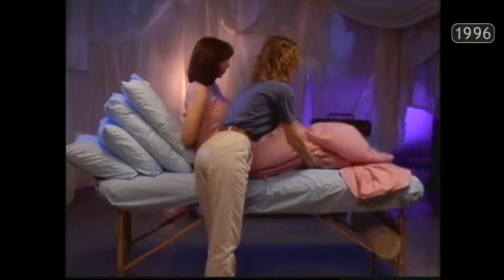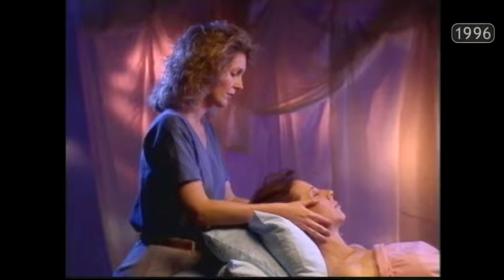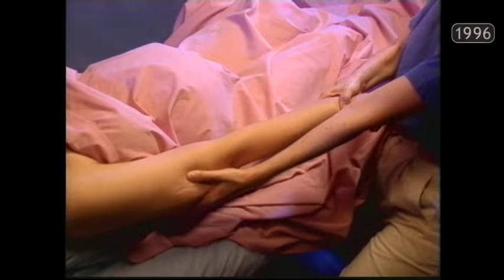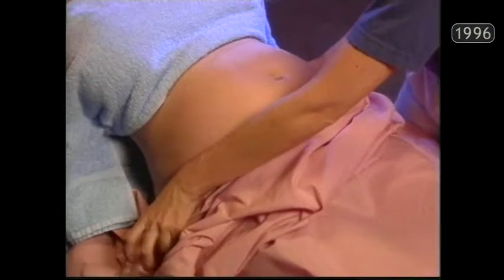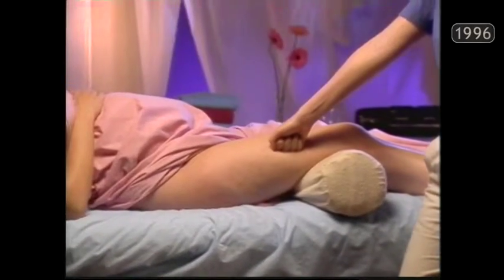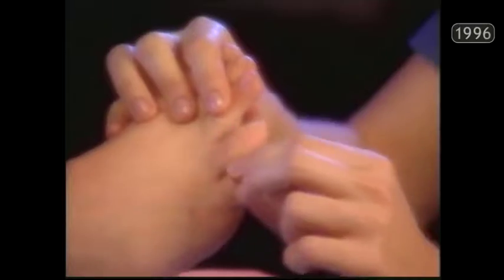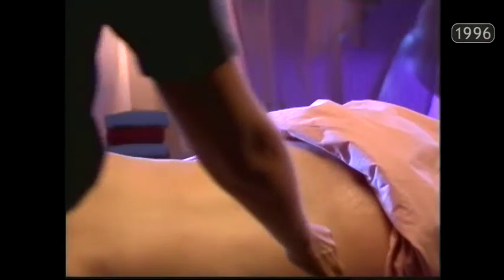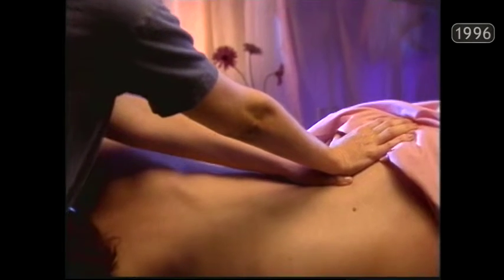❤️ The Art of Pre-Natal Massage 💆🏼‍♀️ [1996]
This is from 1996, I'm sure the techniques have changed—posting here for posterity and archiving only.